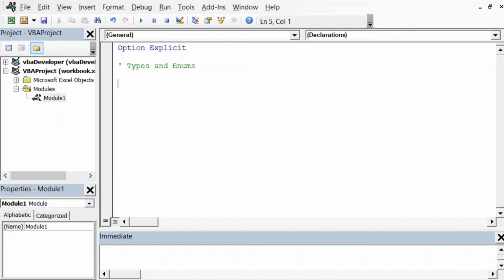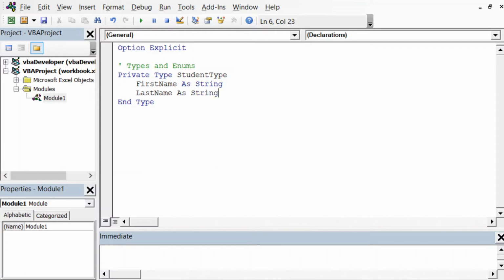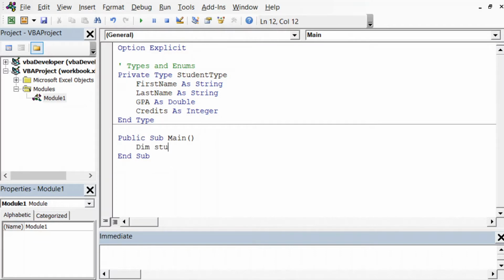Using Type and Enum Statements in VBA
This video covers the use of the user-defined Type statement and the Enum type used for enumeration of values in the Visual Basic for Applications (VBA) language.